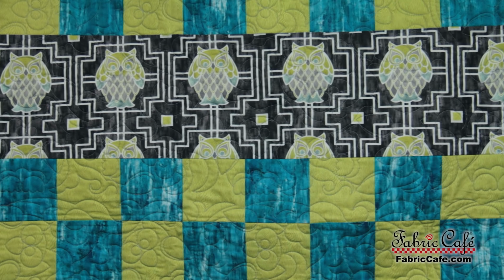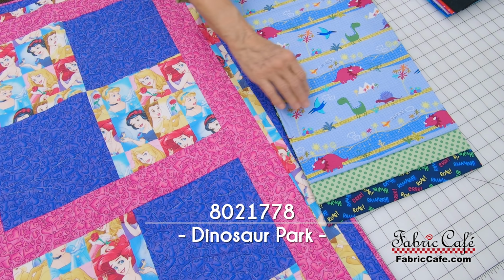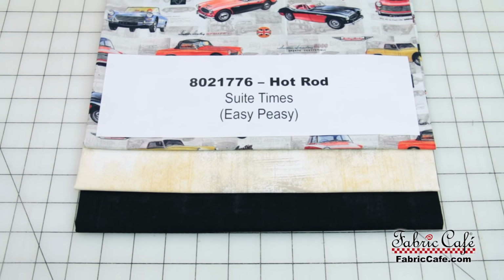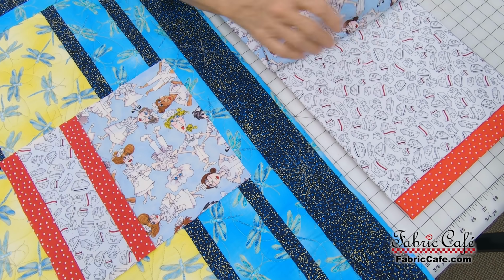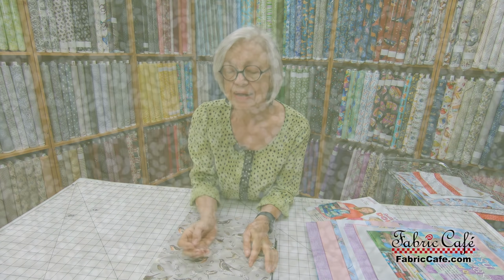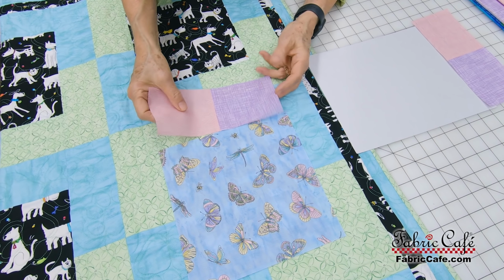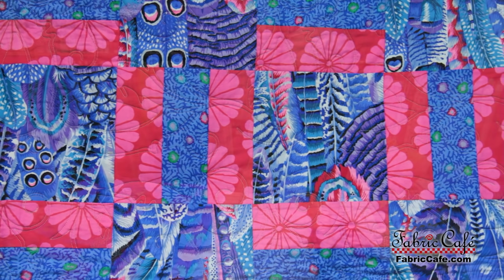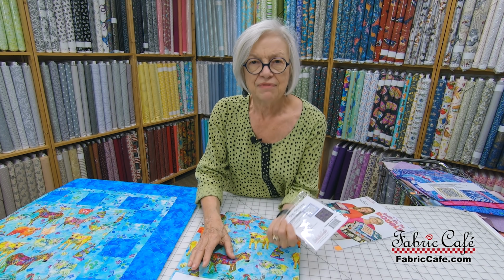8 Quick Gift Quilts! 3 Yard Quilts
Donna show's off 8 of her quilt patterns that you can put together as quick gifts for someone in your life, whether it be a birthday, special occasion, holiday or just because you want to show someone you care, Donna guarantees that these are fast 3 yard quilts that you can get done quickly! All quilts featured in todays video can be found below!

Chapters:
00:00 - Intro
00:44 - Checkmate Pattern
01:14 - Bicycle Fun 3 Yard Quilt
02:23 - Overnight Sensation Pattern
02:55 - Dinosaur Park 3 Yard Quilt
04:10 - Suite Times Pattern
04:34 - Hot Rod 3 Yard Quilt
05:16 - Broad Strokes Pattern
05:41 - Broad Strokes Pieces and Parts
06:30 - Sassy Nurses 3 Yard Quilt
07:52 - Lickity Split Pattern
08:20 - Bird Watching 3 Yard Quilt
10:04 - Town Square Pattern
10:30 - Town Square Pieces and Parts
12:20 - Summer Flight 3 Yard Quilt
13:05 - Porch Rails Pattern
13:30 - Fancy Feathers 3 Yard Quilt
14:21 - Big Picture Pattern
14:43 - Happy Farm 3 Yard Quilt
15:55 - Closing